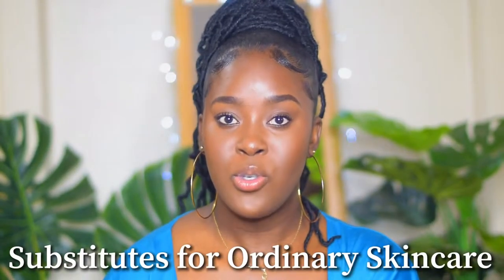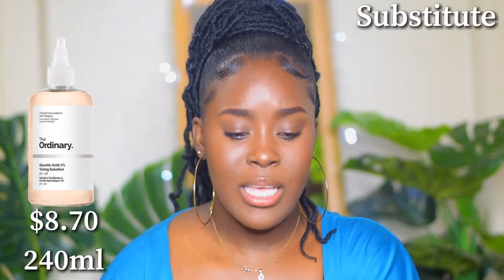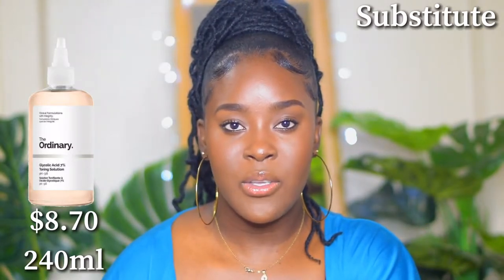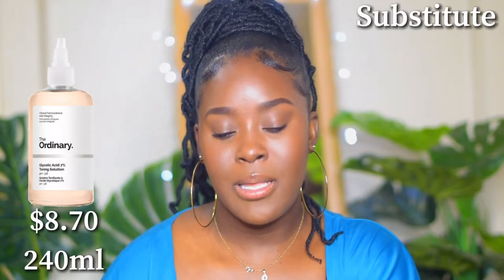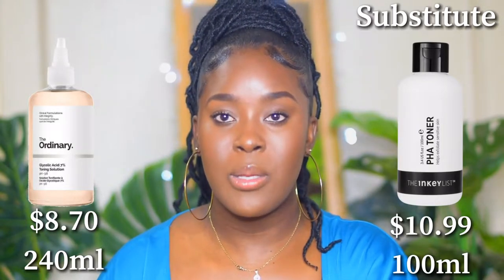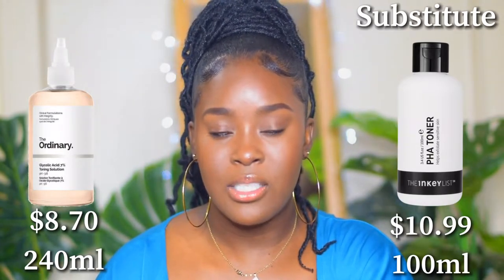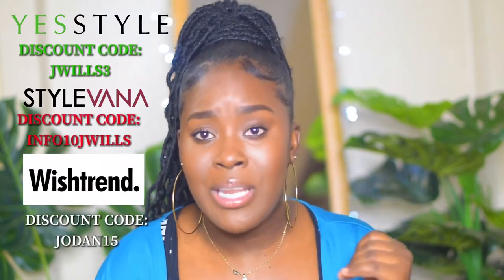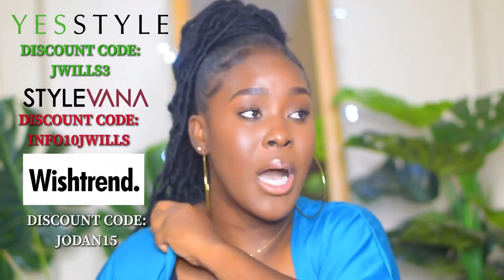CHEAPEST SUBSTITUTES FOR MOST ORDINARY SKINCARE PRODUCT I HAVE TRIED!| Is the Ordinary Shaking??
Hey Guys!
Today we are going to be looking at some alternatives for most of the ordinary products I have tried. These are the most affordable alternatives as the Ordinary is a considerably cheap brand and virtually only a few brands can compare when we are looking at ingredients that get right to the point. The question is, do you want skincare that get to the point or skincare with other helper ingredients? I love the ordinary come high or low, because I can afford it! But here are a few drugstore alternatives!

*All links of each product will be listed in the description box.

Just an enthusiastic girl that wants beautiful skin!
Research and knowledge is power!

PRODUCTS MENTIONED
Korean Skincare Vitamin C
Search for any of your choice!
You can use any of my codes on any of these sites.

Yesstyle Use Code : JWILLS3
Stylevanna Use Code: INFO10JWILLS

*WISHTRENDS ALSO HAS A PROMOTION

*The Ordinary Azelaic Acid Suspension 10% 30ml

=Substitute
*Paula's Choice 10% Azelaic Acid Booster

*The Ordinary Glycolic Acid 7% Toning Solution 240ml

=Substitute
*BY WISHTREND MANDELIC ACID 5% SKIN PREP WATER TONER,
(Other Stories)

*A'PIEU GLYCOLIC ACID CREAM
(SOKO GLAM)

*RETINOL 0.5% IN SQUALANE

*RETINOL 0.2% IN SQUALANE

=Substitute
*Inkey List Retinol

*The Ordinary Niacinamide 10% + Zinc 1% - Large 60mL/2oz

=Substitute
*Inkey List Niacinamide

*THE ORDINARY. Alpha Arbutin 2% + HA size 30ml

=Substitute
*Inkey List Alpha Arbutin

*inkey List Tranexamic Acid

*The Ordinary Caffeine Solution 5% + EGCG (30ml): Reduces Appearance of Eye Contour Pigmentation and Puffiness

=Substitute
*Inkey List Retinol Eye serum